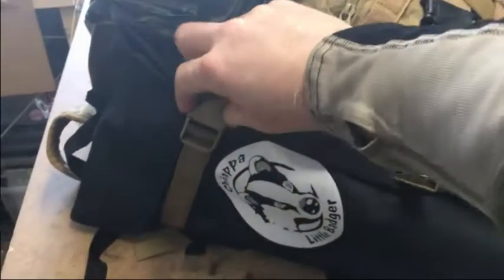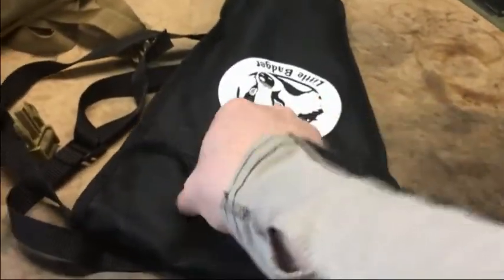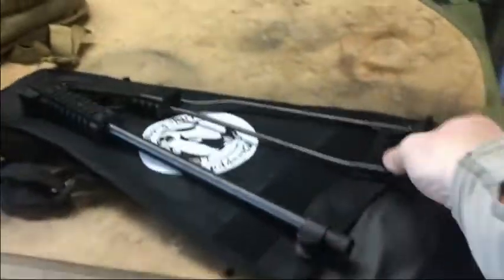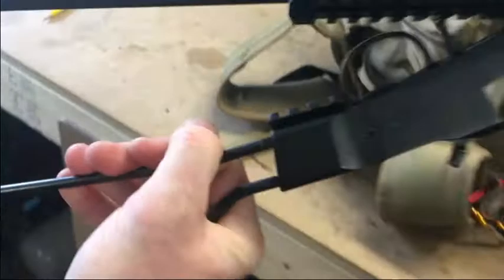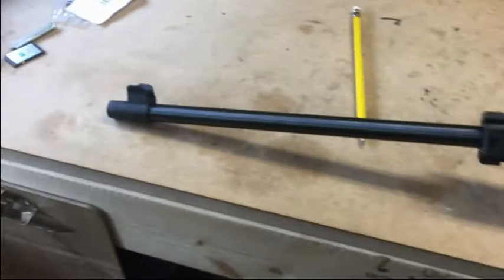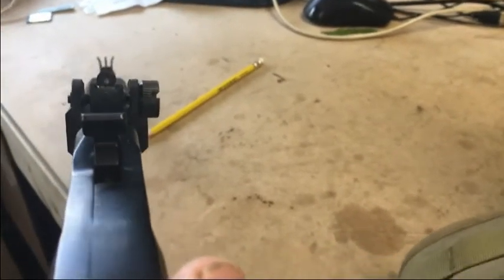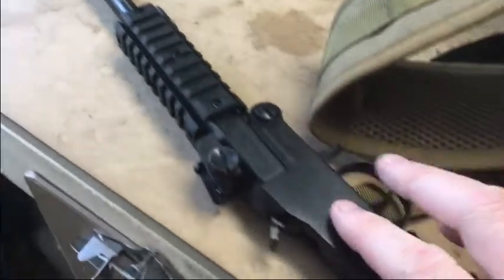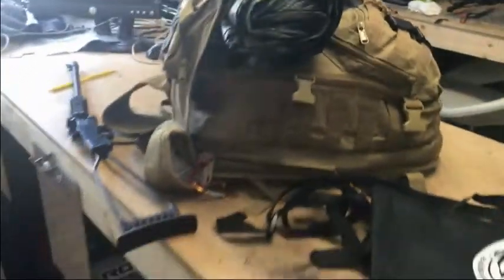Foldup survival rifle...amazingly small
Stephen Duckett
1126 Thunderbird Dr
Nanaimo BC Canada
V9S2P2